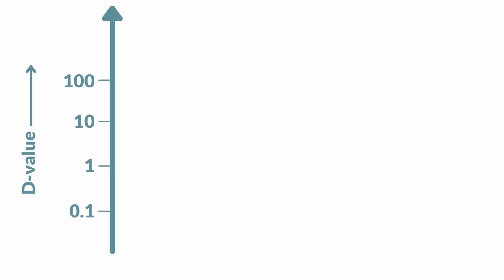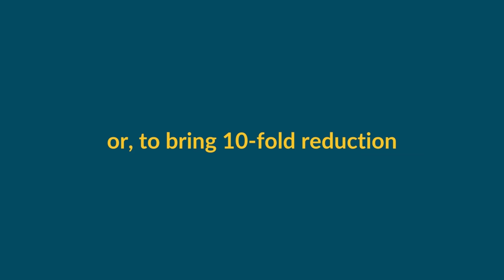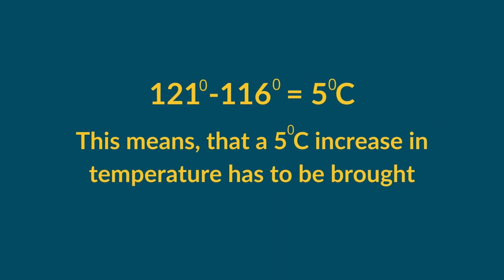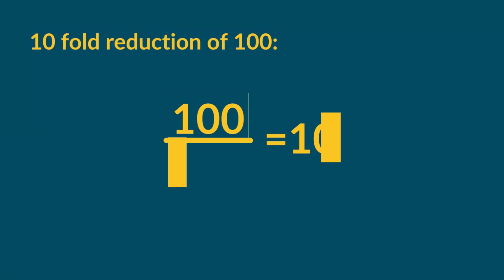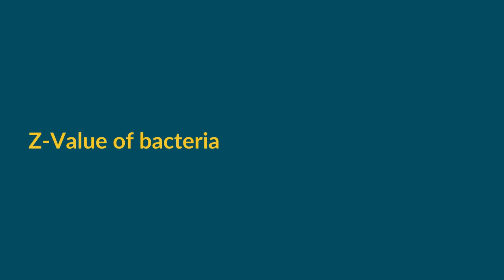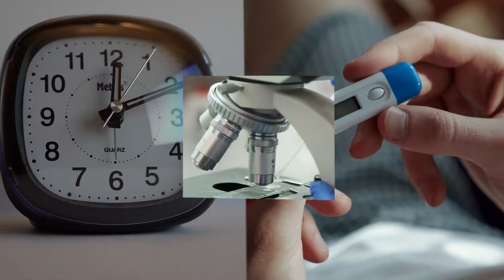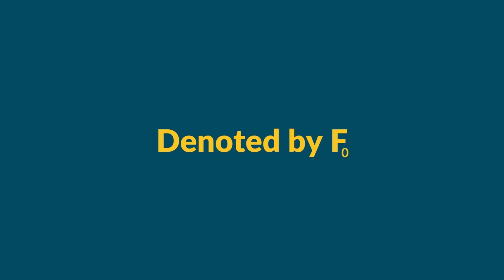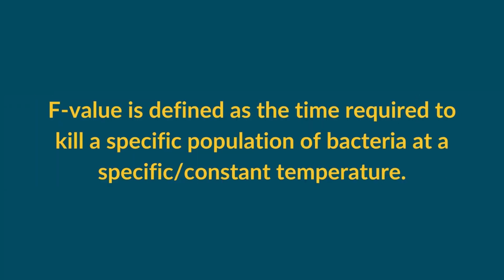F and Z-Value Simplified | Food Technology Lecture